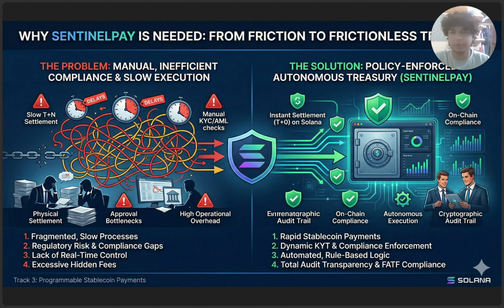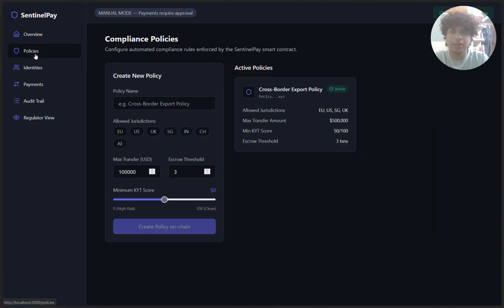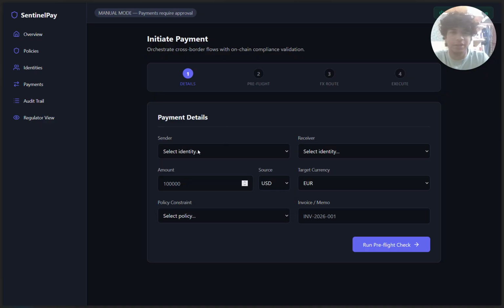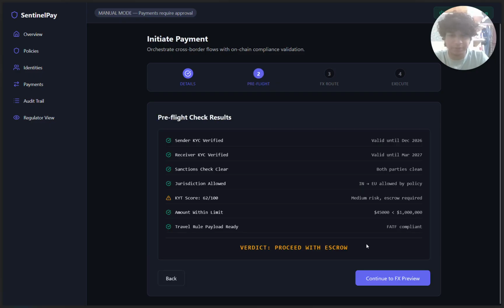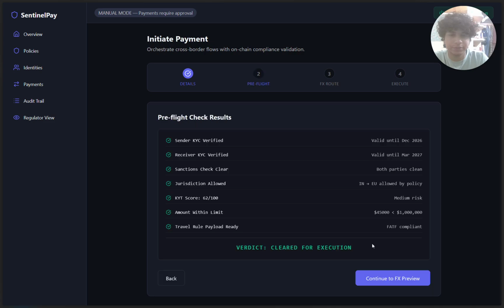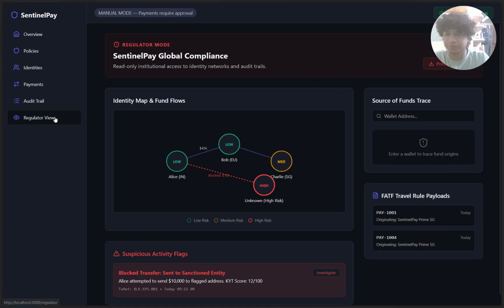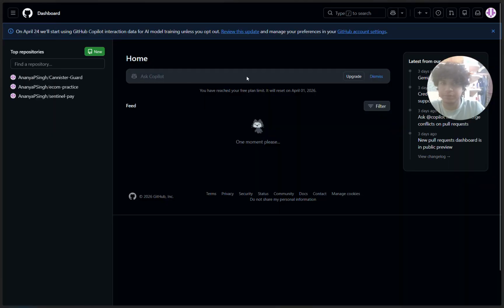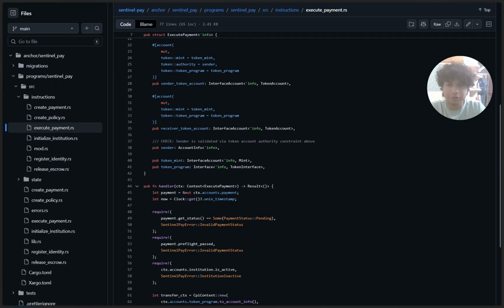Introducing SentinelPay An Autonomous Treasury Engine for Compliance in Cross Border Payments